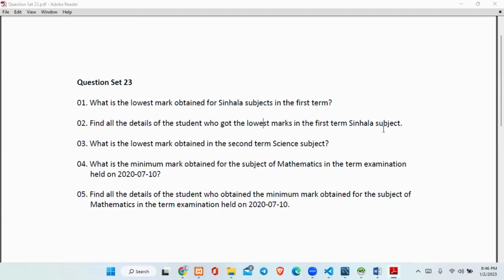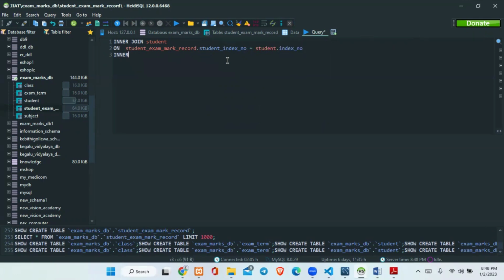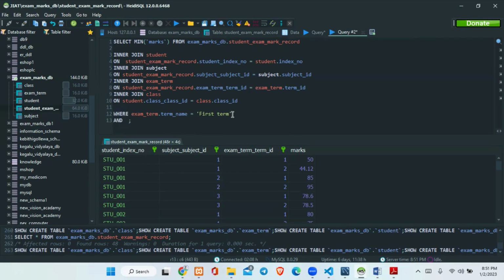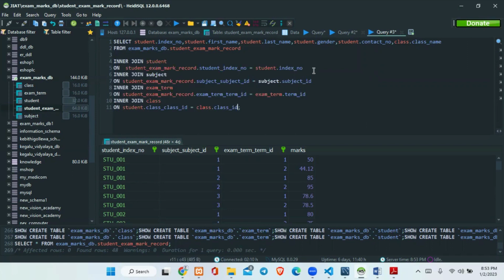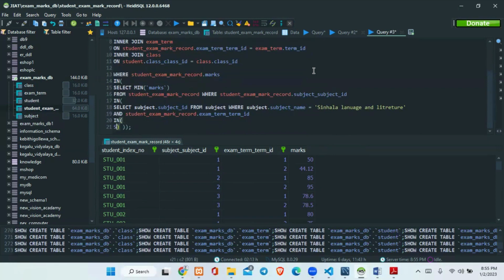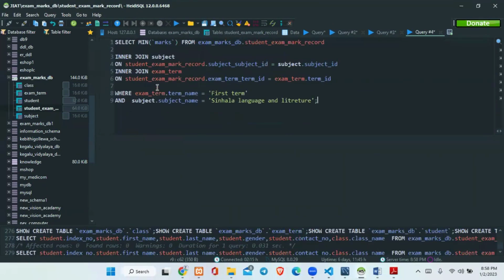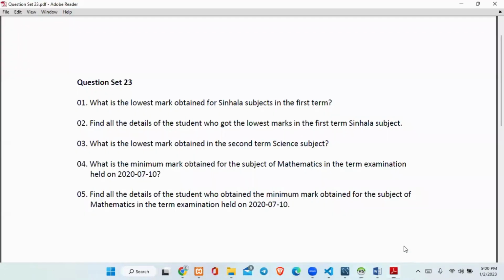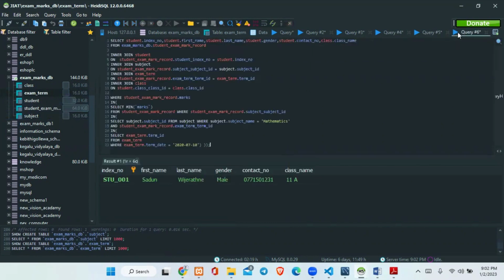DBMS Question Set 23 || 1st Year | Java Institute | Vinudhi Wahalathanthri